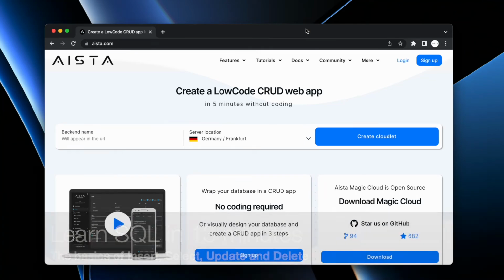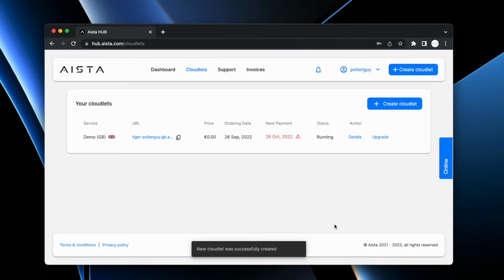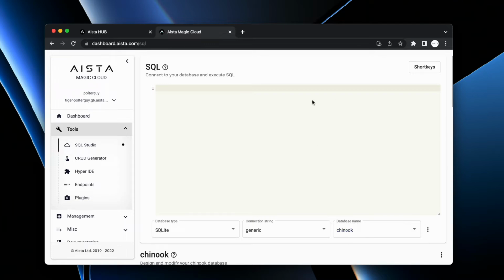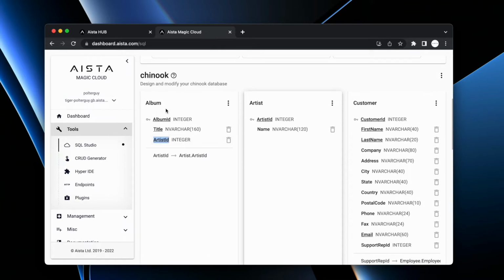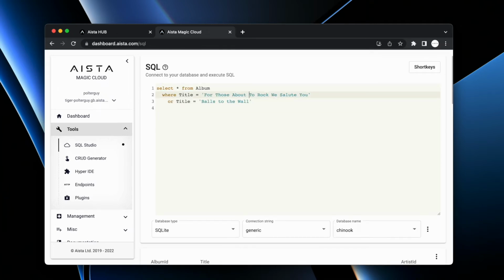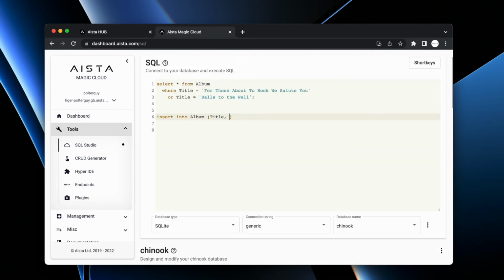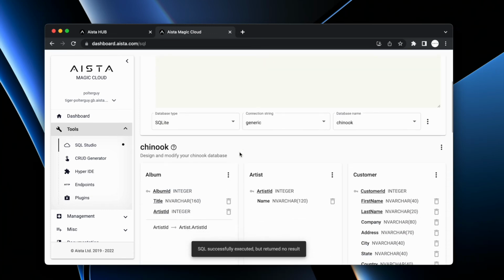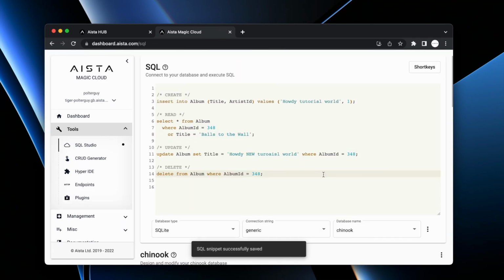Learn the basics of SQL in 13 minutes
In this video I go through all crud verbs in sql, implying insert, select, update and delete, and I show you the basics of how these verbs works, and how they allow you to manipulate your database. I go through the basics of filtering using the where keyword, how to update fields, and relates these to CRUD such that you can more easily understand SQL.

To signup for a free cloudlet to play around with SQL go